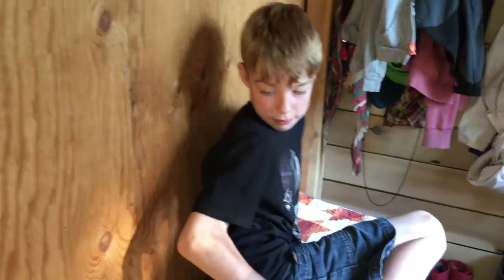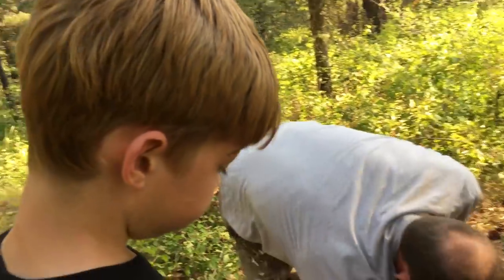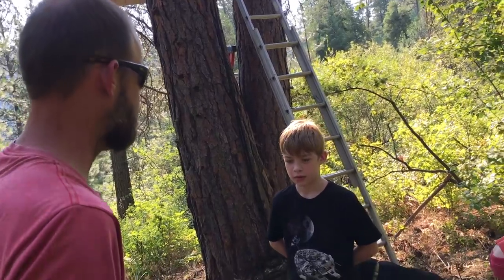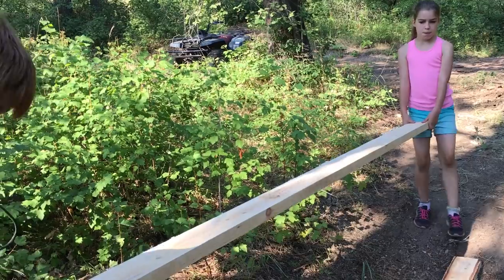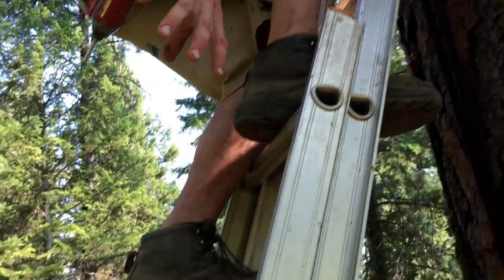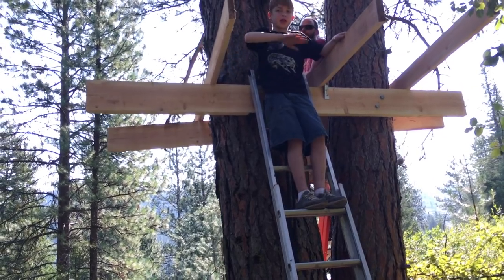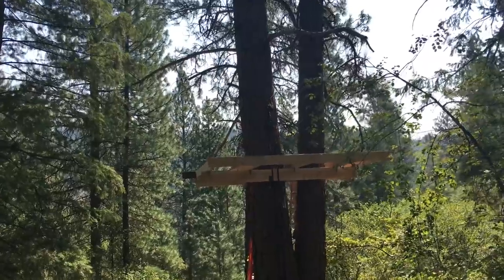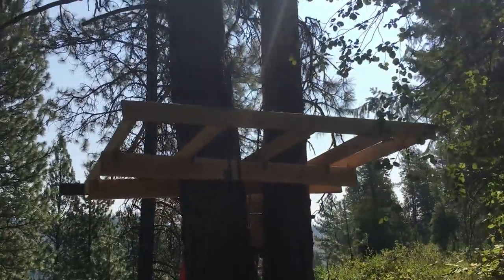Room for Three Sleeping Bags -- Treehouse Build #4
It's DAY FOUR of the Fouch family treehouse build, and the log named "Jason" is joining the log named "Hercules" up in the air. Milo (age 10) is getting some tool time and some ladder time and it is making him taller than he was yesterday. And...the girls in this one are mostly watching, but Sadie does LOOK great with a nail bag accessory, don't you think?

Goodnight, Little House.

IT'S TIME FOR A TREEHOUSE!!! We have a house to live in, and we have a workshop (or the frame, anyway) for Dad to live in. :) Now it is time for the kids to build a treehouse.

Sadie is 5, Stella is 9, and Milo is 10, and they all bring different strengths to the job. (Okay, mostly Sadie just brings her cute outfits.  😂 😂 ) But of course, the Best. Dad. Ever. is running the show.

About the Fouch Family: We are Nick and Esther, and our three kids Milo, Stella, and Sadie. We have lived off the grid -- in the sense of not connected to the power grid -- for five years on three acres of wooded land in Southwestern Idaho. Nick is a finish carpenter working on building his own business. Esther is a writer, the author of a recent memoir called "What Falls From the Sky," and a daughter of the homesteading teacher and activist Carla Emery, who wrote "The Encyclopedia of Country Living." Nick and Esther were both raised in Idaho, near where we live now, but we've also lived in Massachusetts, Utah, and California. Our kids are ages 10, 9 and 5.

Mailing address:

**Cards and letters only, please, unless you're sending Nick a tee shirt, size XL.

Fouch Family
6568 S Federal Way
Box 173